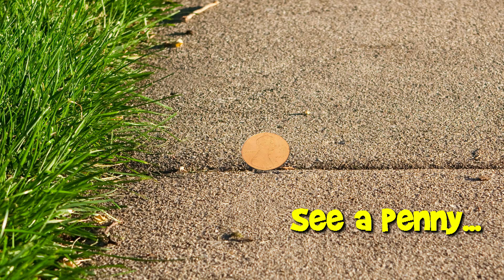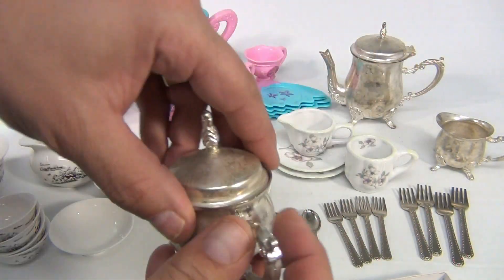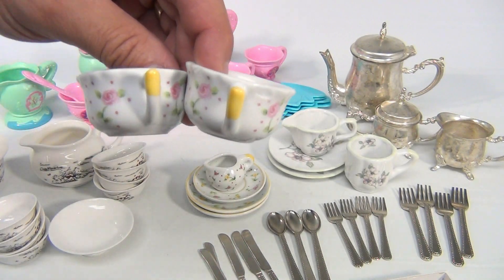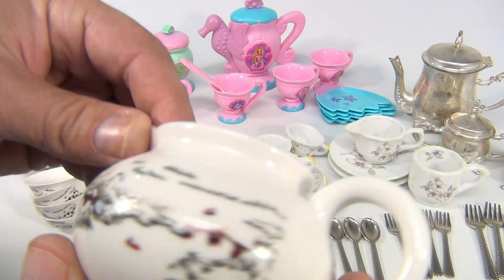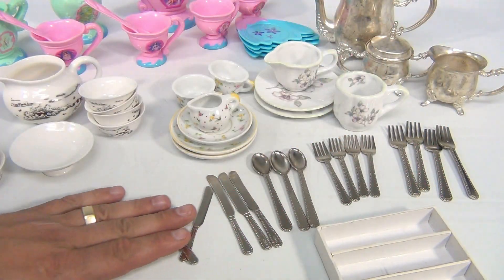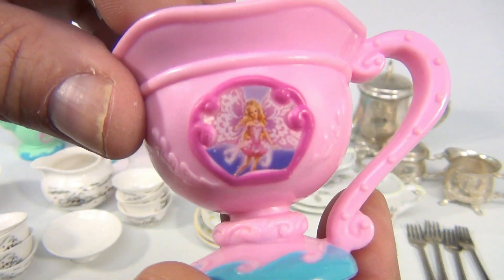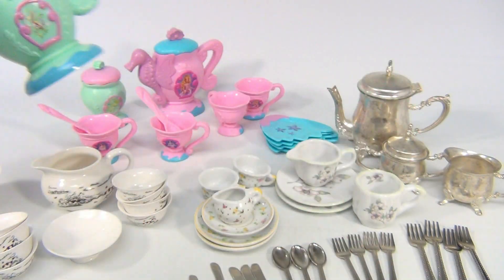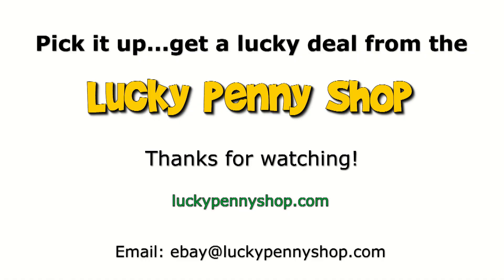Princess Tea Sets and Accessories Lot - Kids Playtime Fun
​​​Watch our product feature video for a Princess Tea Sets and Accessories Lot - Kids Playtime Fun.